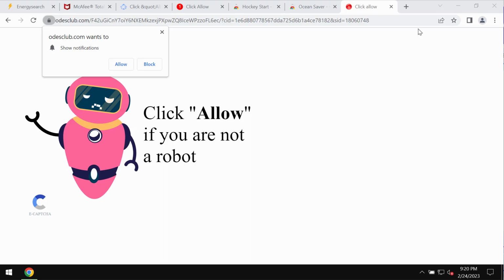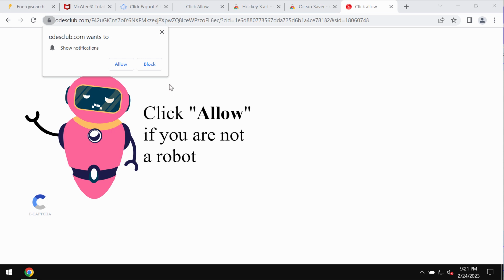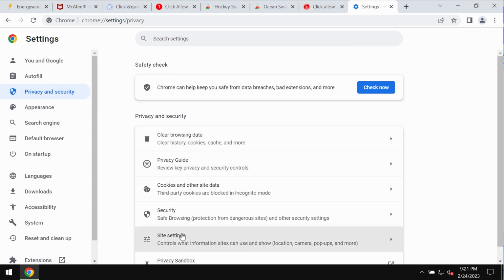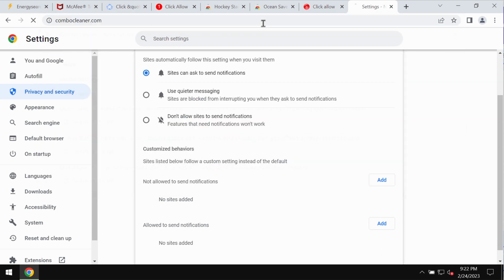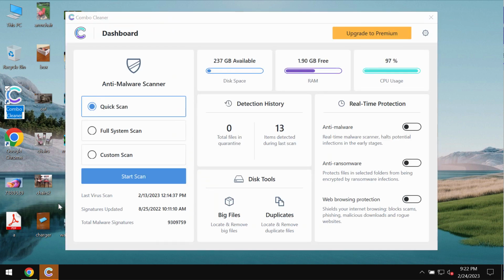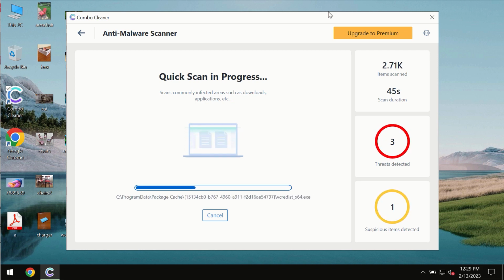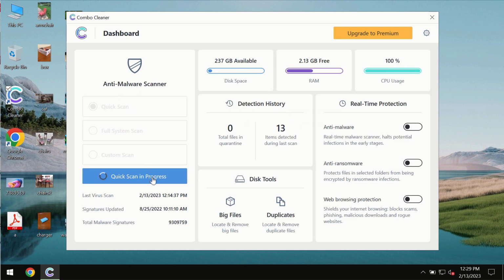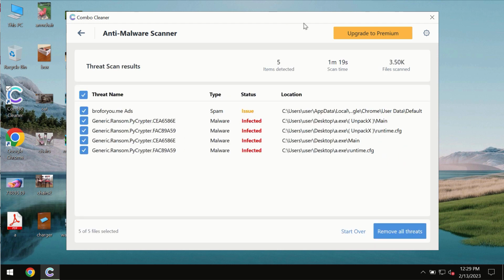Odesclub.com web push notifications - how to remove?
Odesclub.com is a malicious site. It displays plenty of really intrusive ads shown in the form of web push notifications. Don't ever click on the "Allow" button as these pop-ups might suggest. Get rid of these ads with Combo Cleaner Antivirus via the official or, optionally, follow the manual recommendations given in the video tutorial to fix your browser.